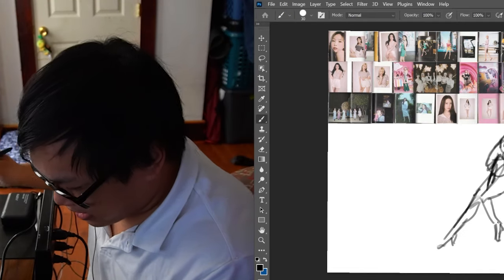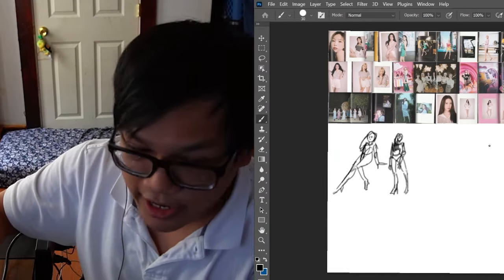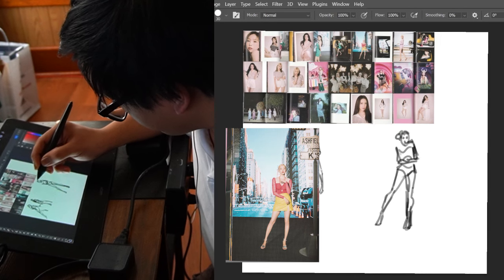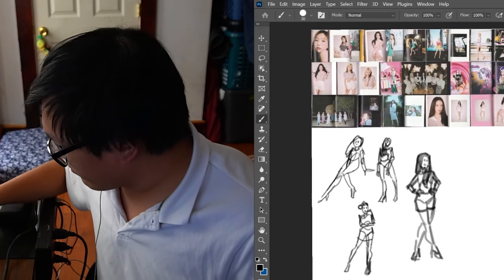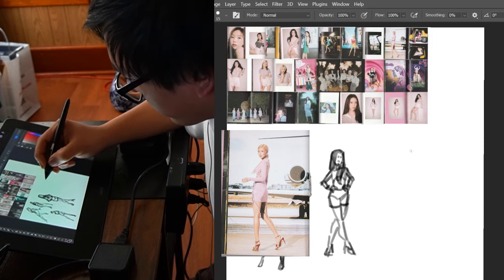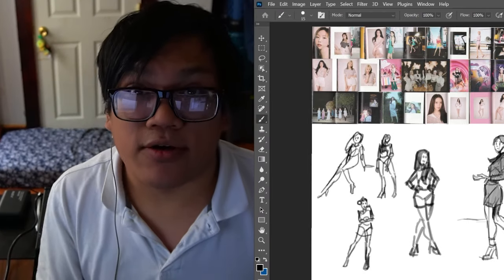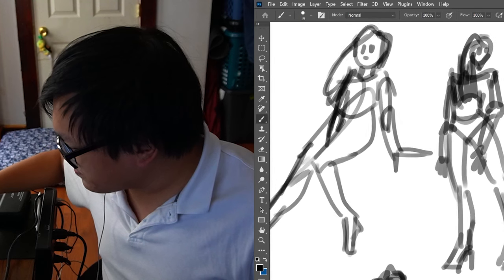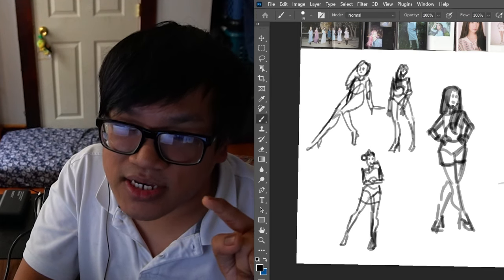Sketch with me | Timed gesture sketches | 3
Do you ever struggle with stiff character drawings? I still struggle with gesture drawings but every time I exercise my drawing brain it helps to loosen up and create dynamic poses.

Hope this video helped you get motivated to draw!